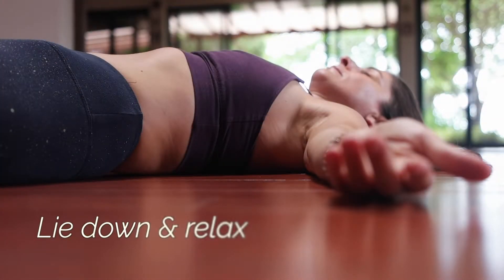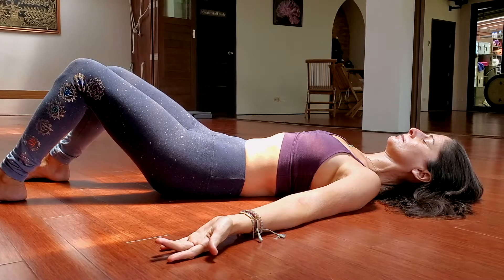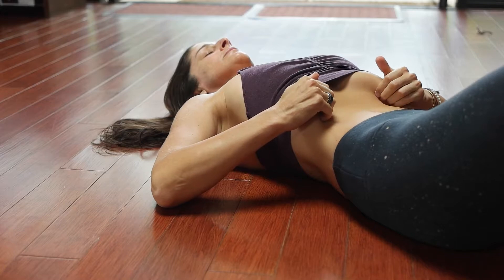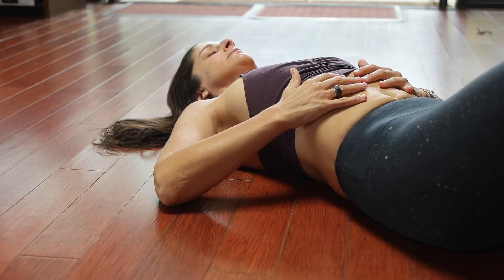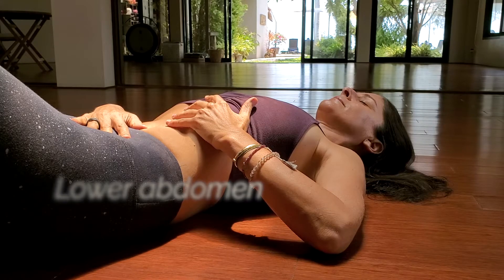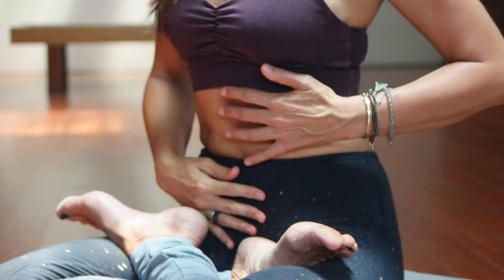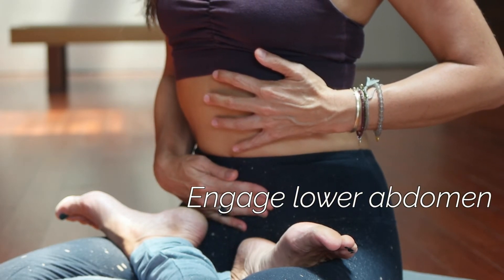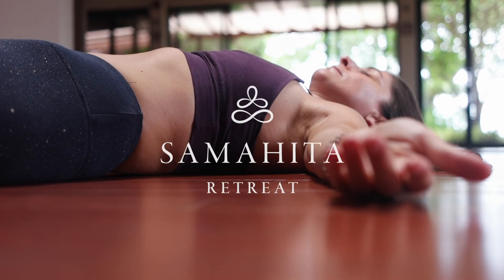Breathing exercises to Relax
How to breathe is rudimentary to life yet a faculty that tends to deteriorate as life goes on. We breathe all the time but our functionality of that breath process, in many people today, is inefficient and impaired, which leads to a host of other physical and mental issues as well as its effect on the aging process. Watch this video with Gill Breetzke to learn the essentials.